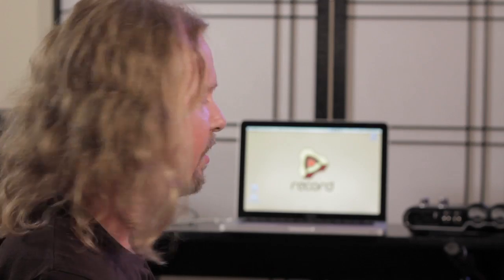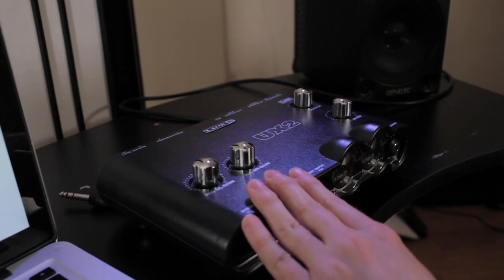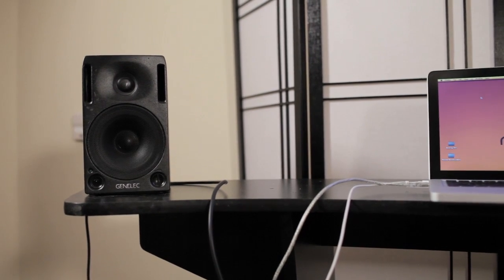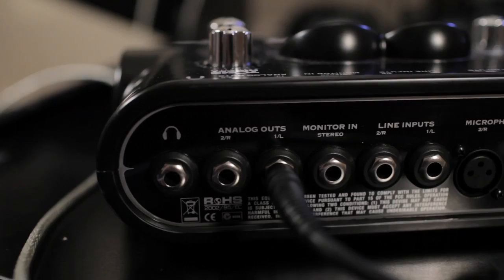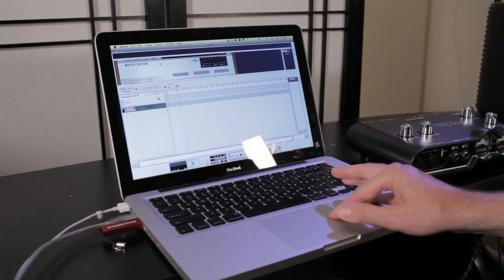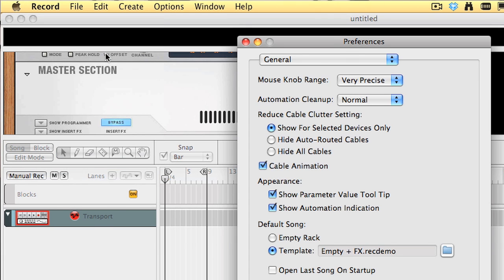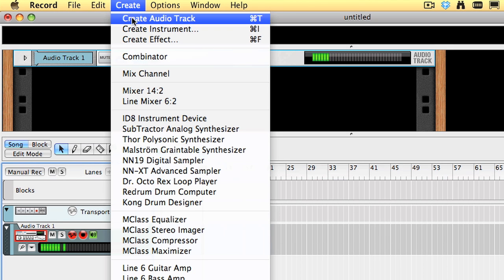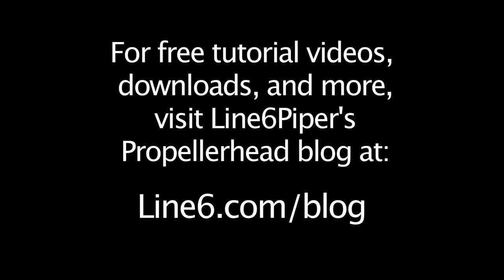How to Record a Song - Part 1: Set Up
Want to record your own music at home with a computer, but not quite sure how to get started? Line 6's Propellerhead Product Specialist Matt Piper shows you everything you'll need to get started recording with your computer at home.

The software used in this video was Record Reason Duo by Propellerhead. That product has since been replaced by Reason 6.5. Reason 6.5 has everything you see in the video plus powerful new features including new effects devices, thousands of new presets, sounds, and loops, and support for 3rd-party Rack Extensions.

And here is a link to the entire playlist of Propellerhead videos by Matt Piper at line6movies